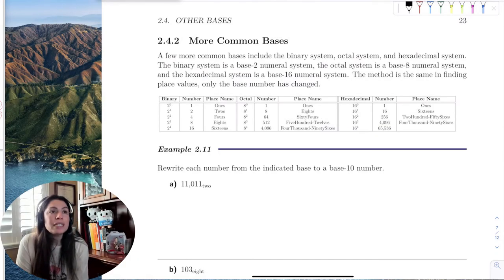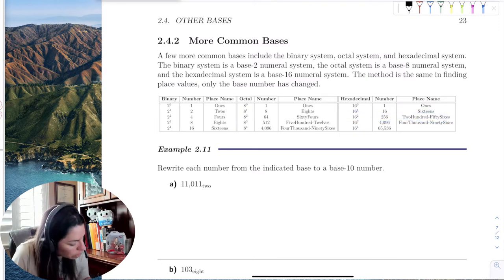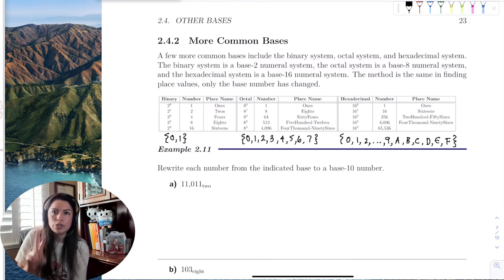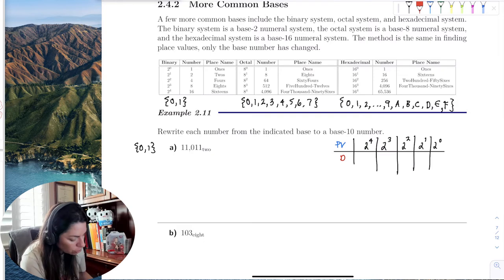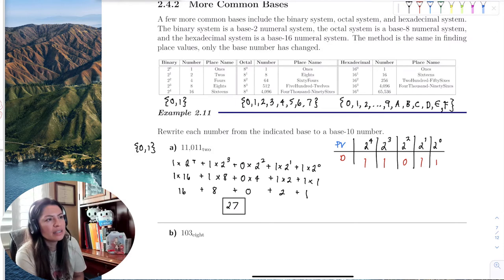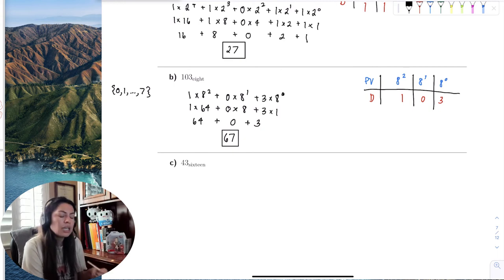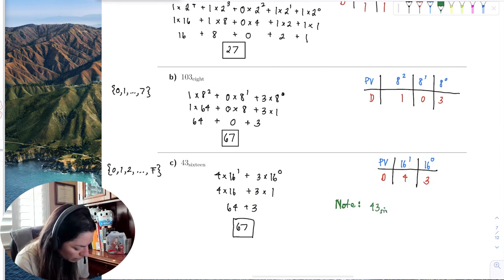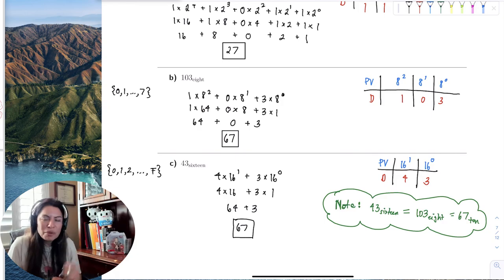Chapter_2_Section_4_Part_2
We continue with examples from converting numbers from base n to base 10 numbers.